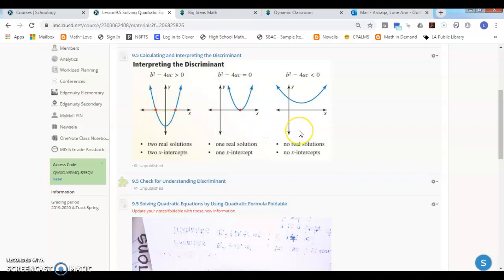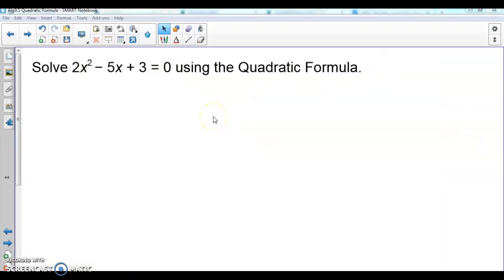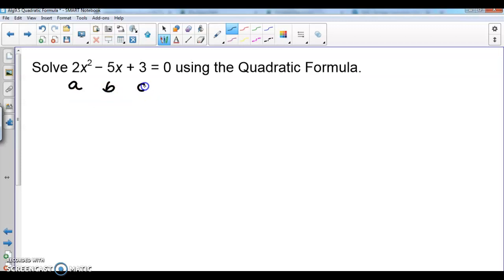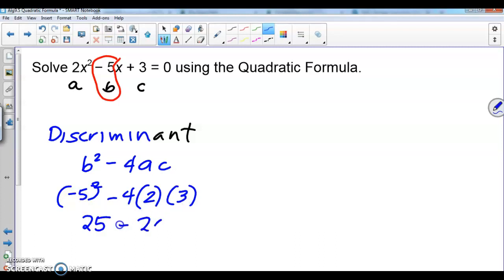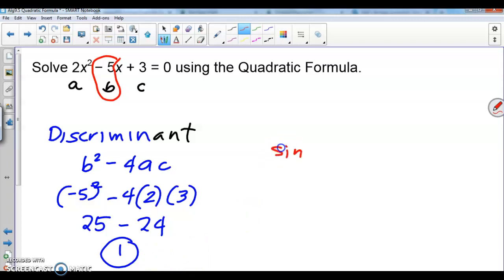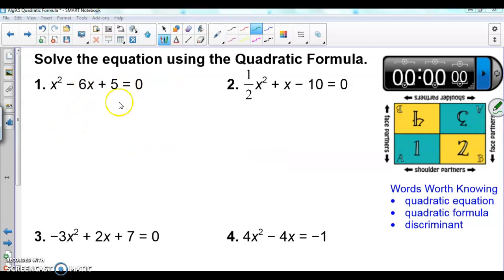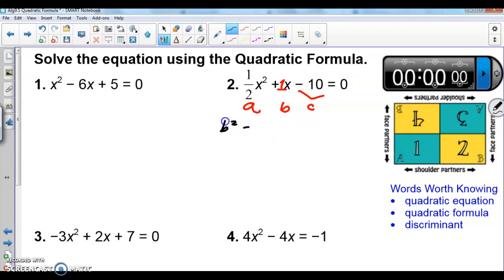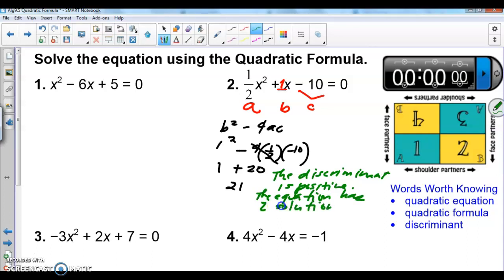Alg9.5 Interpreting the Discriminant